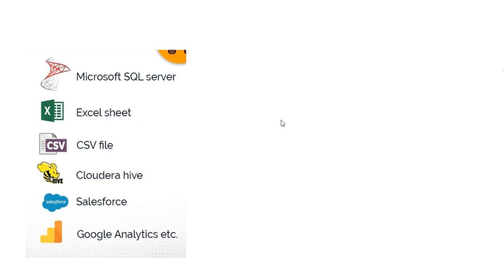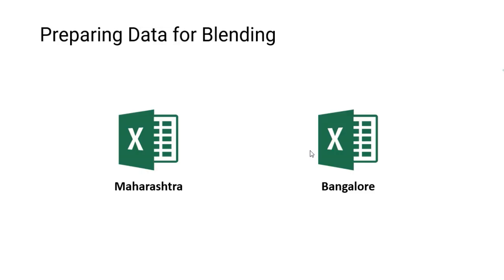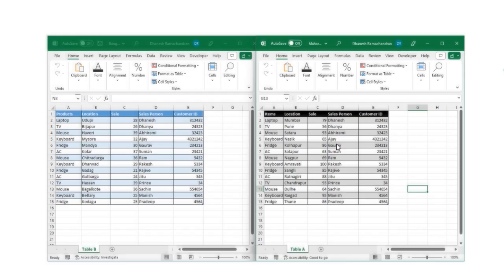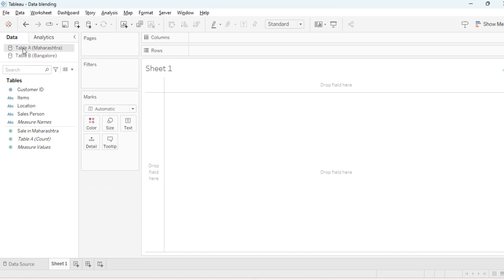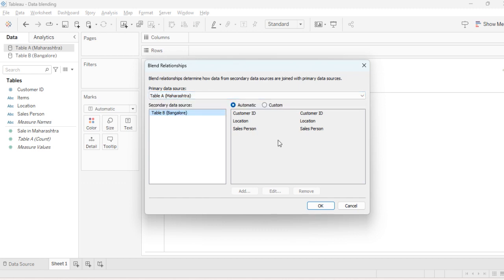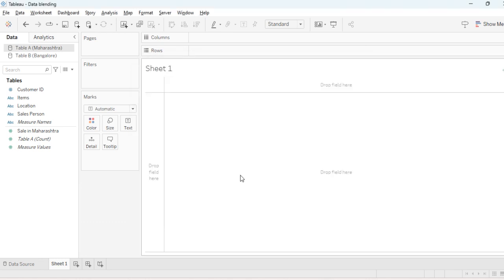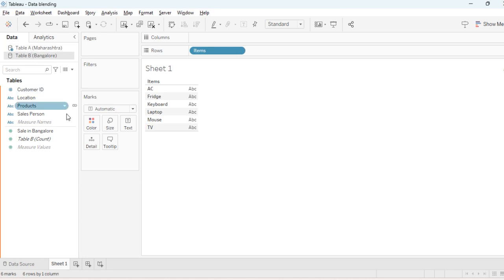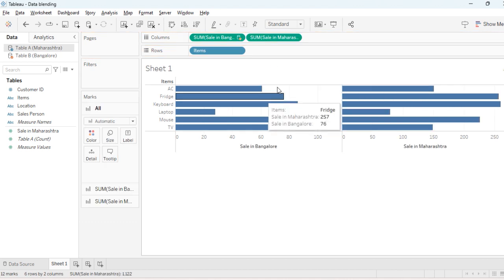Data Blending in Tableau With Examples | DataGyan | RanjanSir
Programme Highlights
👉Tools & Program: SQL, Tableau, Python, Advance Excel, ML & Power BI
👉 Techniques: Data Analytics, Business Analytics, Machine Learning.
👉 Domain Exposure: Marketing | Retail | Banking | Finance | HR | Sales
👉 Problem Solving: Through a series of real-life projects.
👉 Real-time Projects.: 4 Industry-partnered capstone Projects.
👉 Resume Building: We will Create a Perfect Resume for your Job.
👉 Transition Discussions: Team will Complete Guide you Step By Step.
👉 100 % job assistance: Team will support you till get your Dream Job.
👉 Soft skills: How to Create Presentations that will impress the Stakeholder.
👉 Mock Interview: How to Prepare and Practise for a real Interview that will help to crack your dream Job!
 💥 100% Placement Achievement Records!
🤴You will receive Data Science Certificates & Internship letter

Faculty from Dell & Oracle employees, they are currently working as Data Science Manager